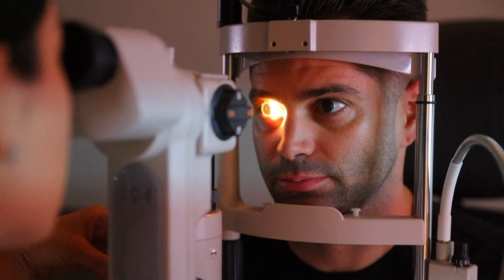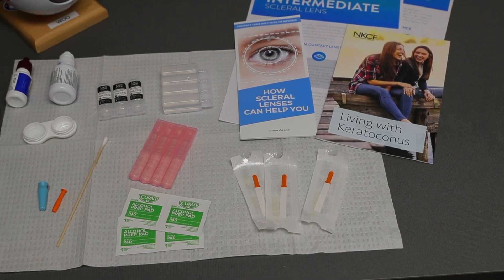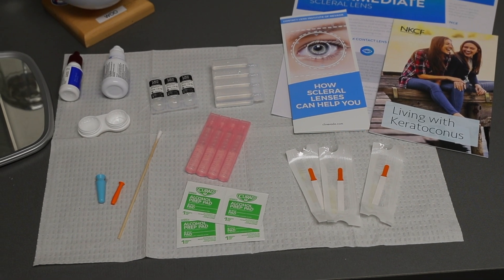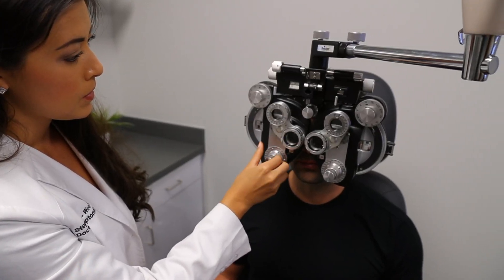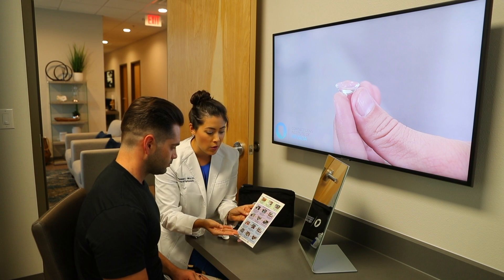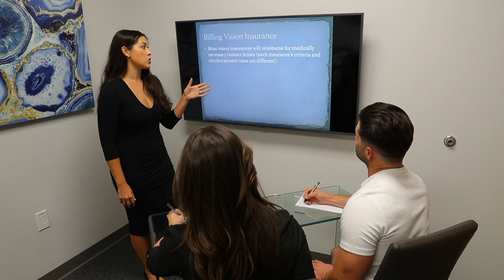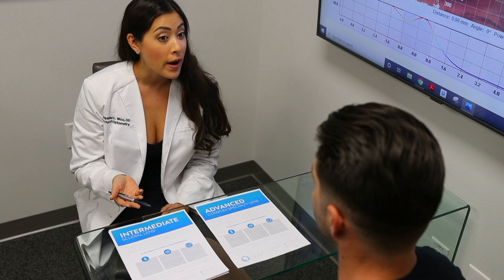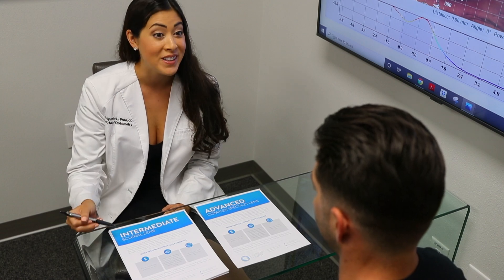How to Fit Scleral Lenses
Do you want to learn how to fit scleral lenses? Join Dr. Stephanie Woo for a day long event in Las Vegas, NV of January 18, 2022. We will be reviewing the benefits of scleral lenses, identifying good candidates, and there will be a live workshop where we will practice insertion and removal. Prepare to leave this event feeling confident on fitting and evaluating scleral lenses. We only have 5 spots remaining!